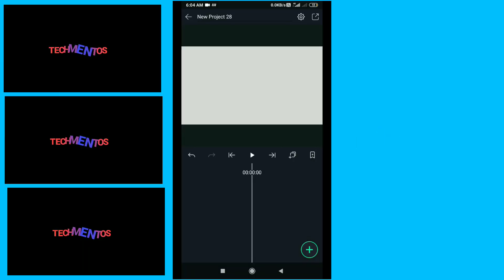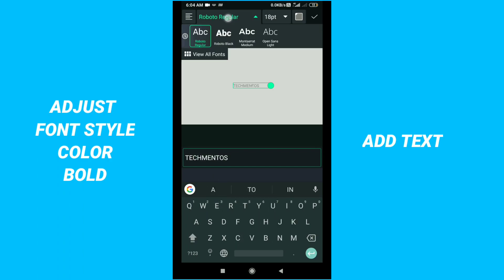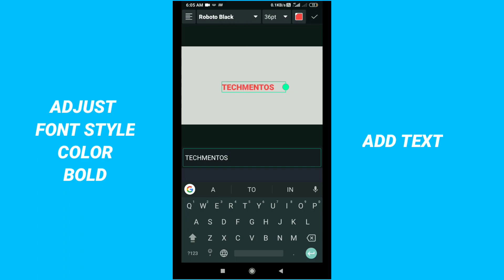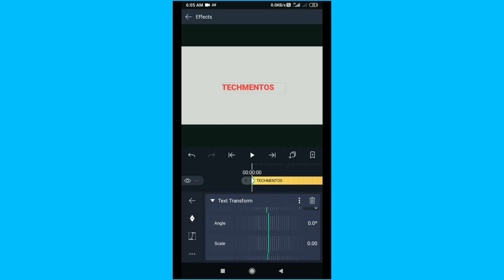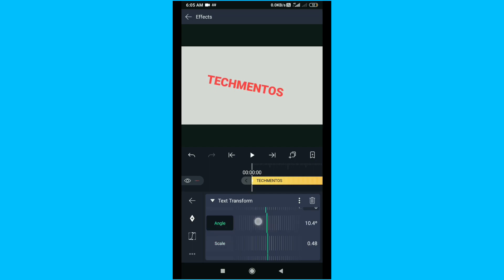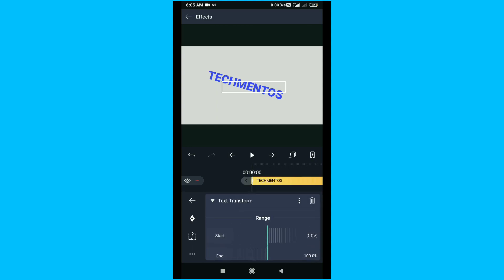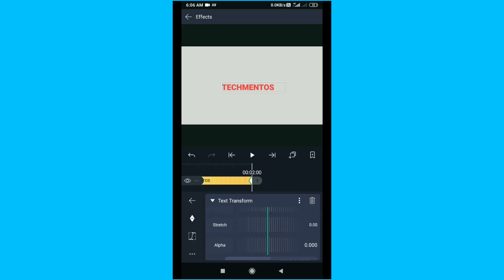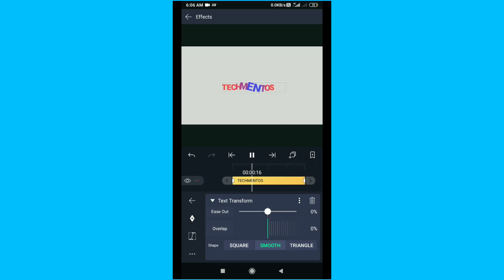Text transform in Alight motion | text transform effects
Text transform effect in Alight motion
text transform alight motion preset

HELLO GUYS,
FEEL FREE TO GIVE SUGGESTIONS AND FEEDBACK.

You may like my best videos-